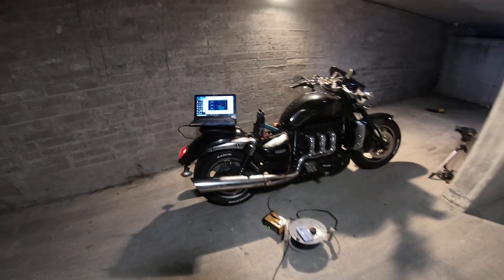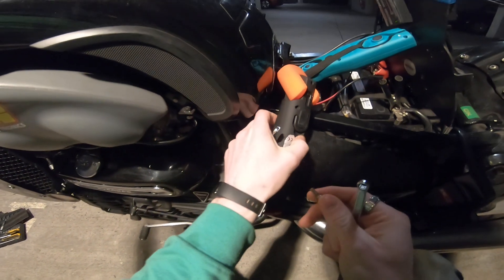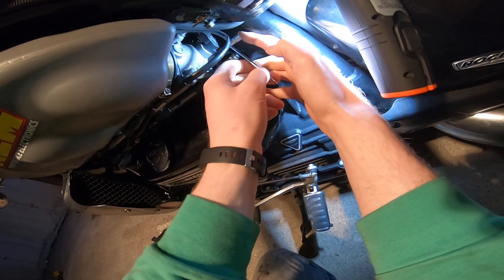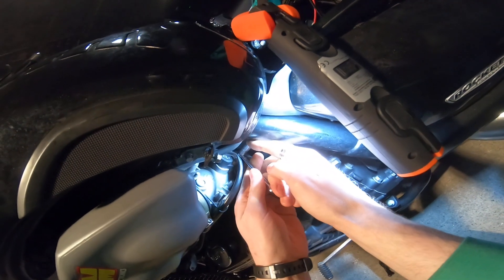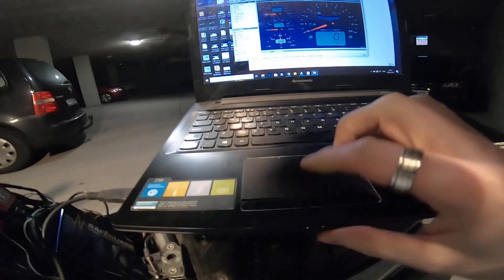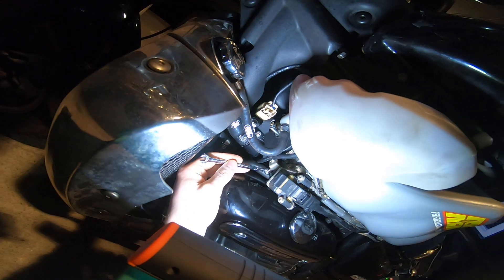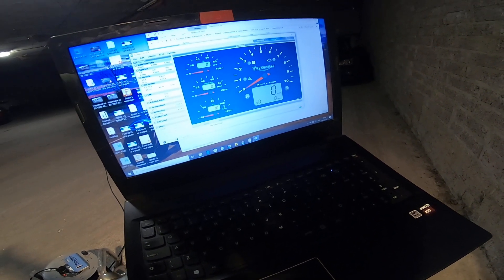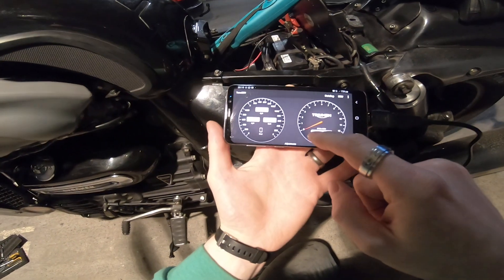How To Adjust TPS | Reset ISCV on Triumph Rocket III with TuneECU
How to set the primary TPS and ISCV on a Rocket III in TuneECU. Demo with Windows version and also the Android app version.